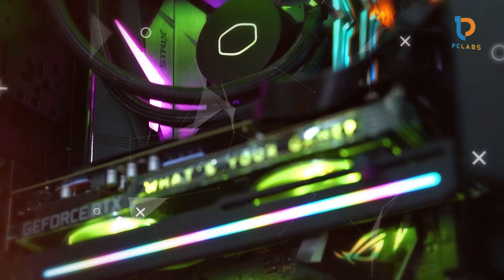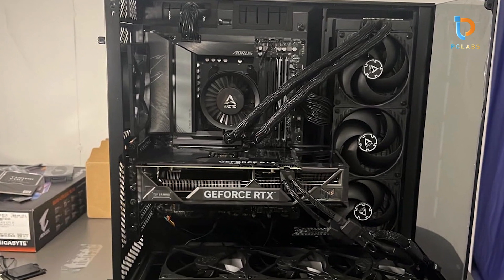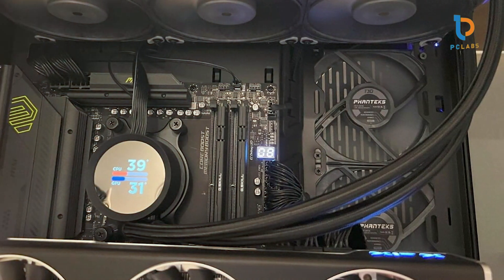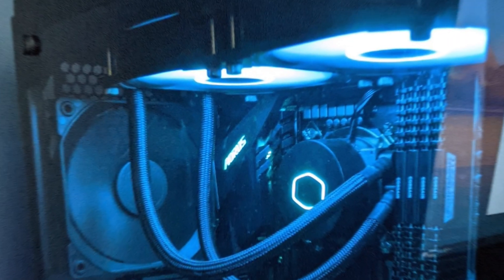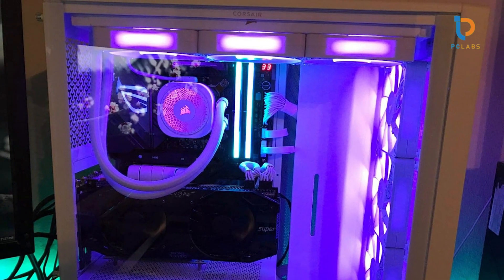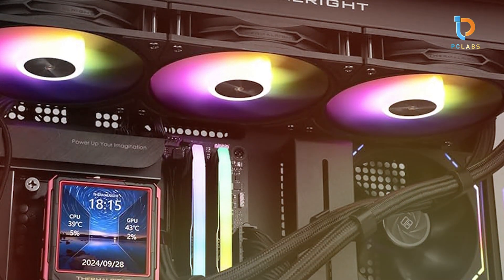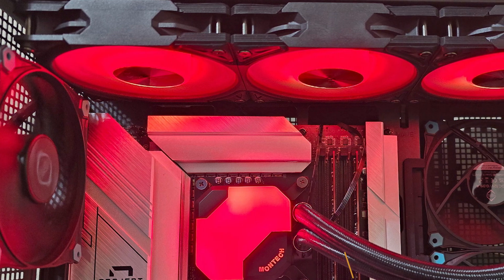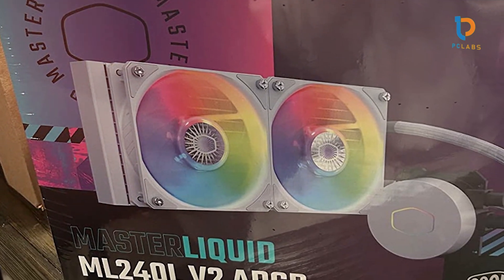Best 7 AIO CPU Coolers – Silent & Powerful Cooling Solutions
Top 7 Best AIO CPU Coolers in 2025

Links to the best AIO CPU Coolers we listed in today's AIO CPU Coolers review video:

1 Arctic Liquid Freezer III 360
2 NZXT Kraken 240
3 Coolermaster MasterLiquid ML240L RGB V2
4 Corsair iCUE Link Titan 360 RX RGB
5 Thermalright FW360 Black ARGB
6 Lian Li Galahad II Trinity 360MM
7 Montech HyperFlow ARGB 360

What are the Best AIO CPU Coolers in 2025?
In today's video we reviewed the top 7 best AIO CPU Coolers on the market in 2025. We made this list based on our personal opinion and we ranked them in no particular order, after doing our research based on their prices, quality, durability, brand reputation and many more.

After watching this video you will know which are the best budget, top selling and top rated AIO CPU Coolers on the market today.

If you choose from this list you can be sure that you buy one of the best AIO CPU Coolers available today.

License Info:

Here is the asset id: SBA-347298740

Portions of footage found in this video are not original content produced by the PcLabs team. Portions of stock footage of products were gathered from multiple sources including, manufactures, fellow creators and various other sources.